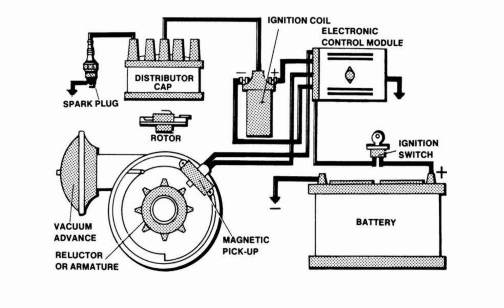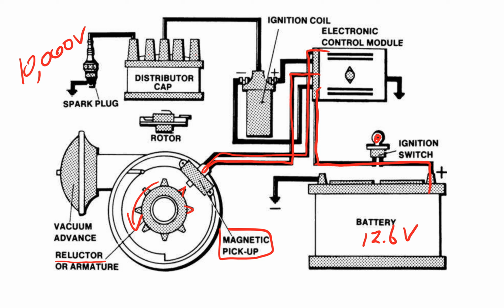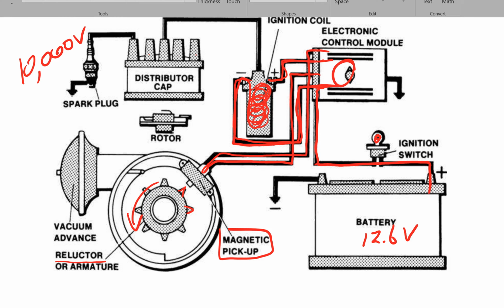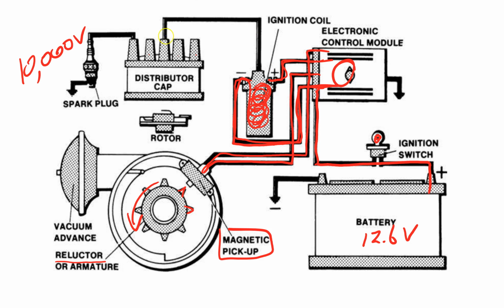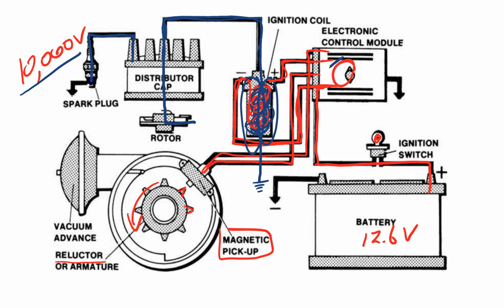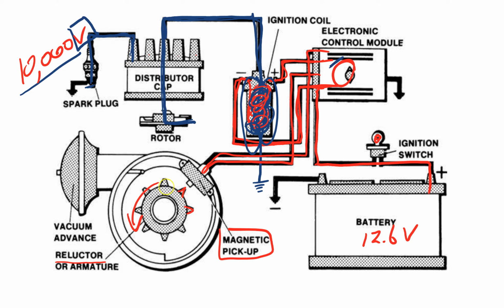Distributer Ignition Operational Description